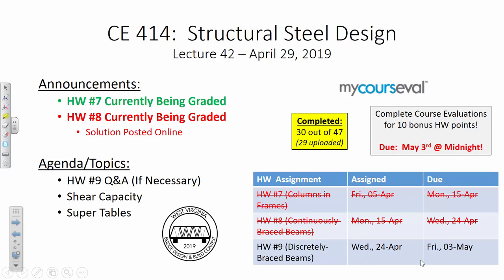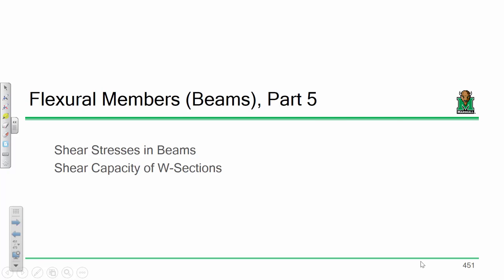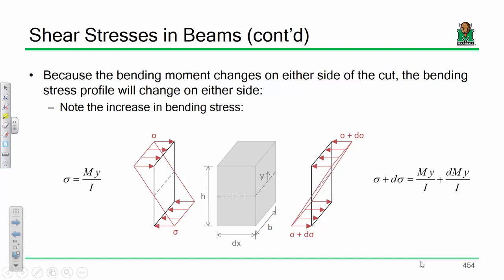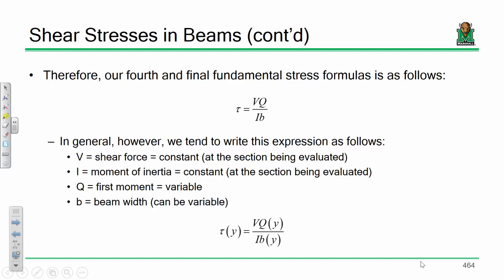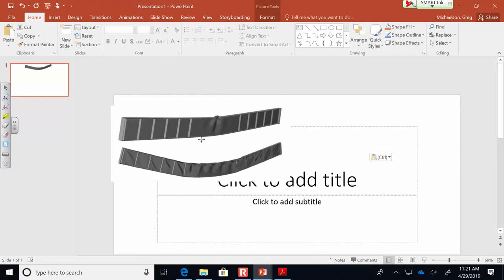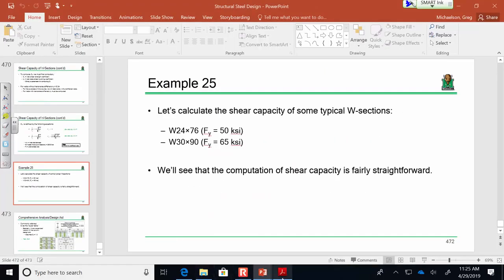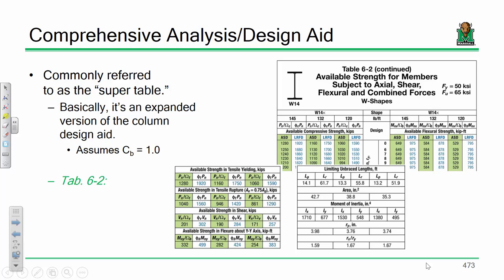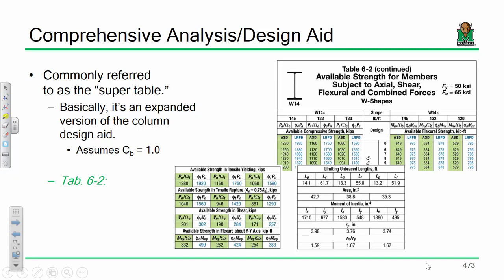CE 414 Lecture 42 Shear Capacity 2019 04 29